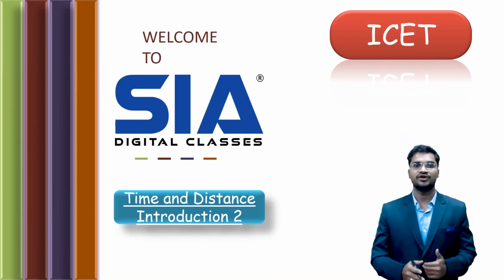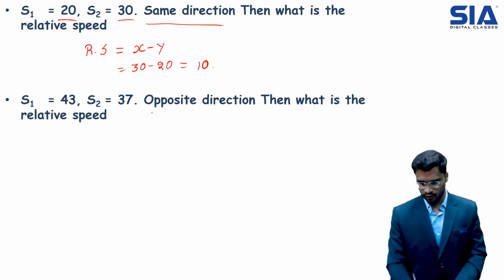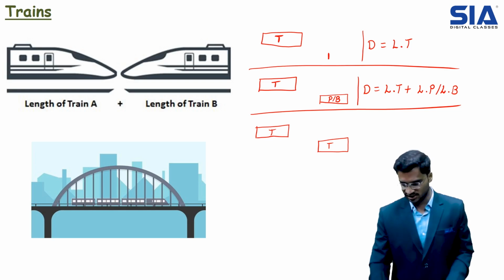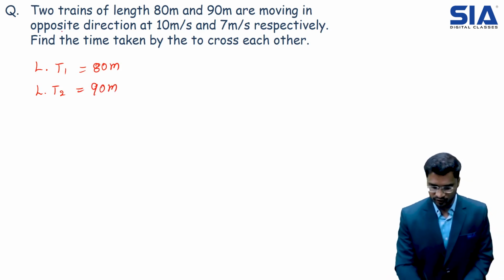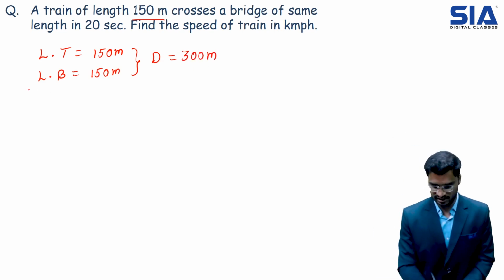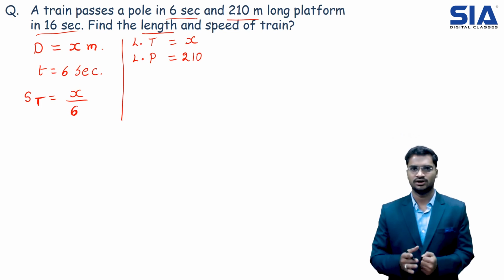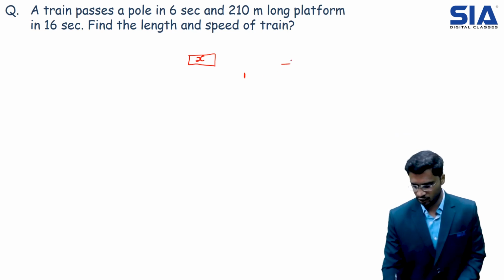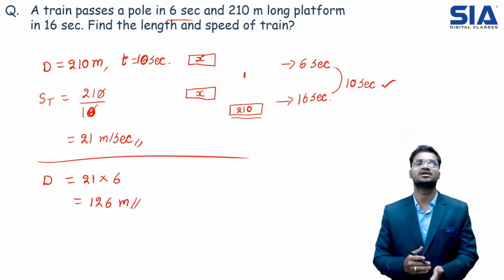Time and Distance Intro Part 2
ICET-Time and Distance-02 || Date, Time & Arrangement ||